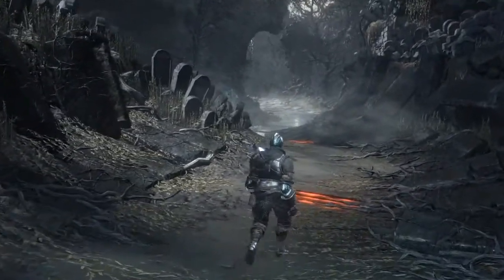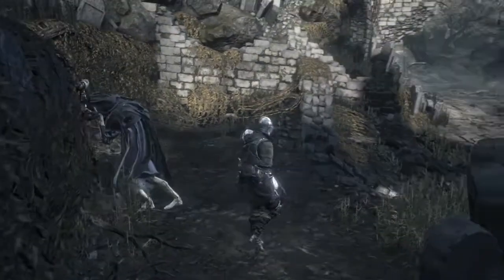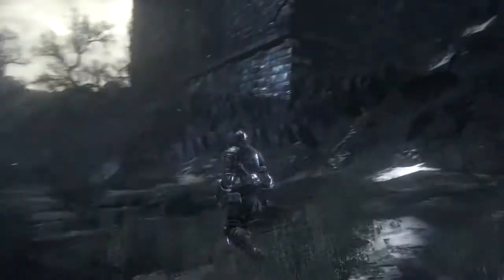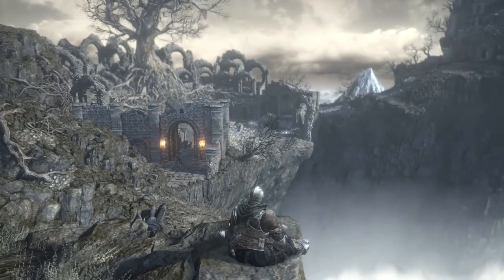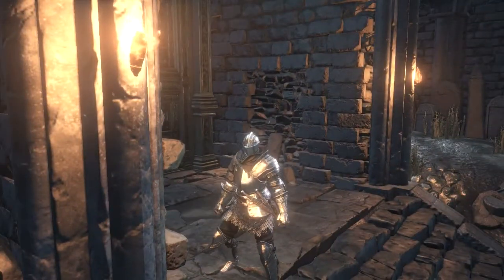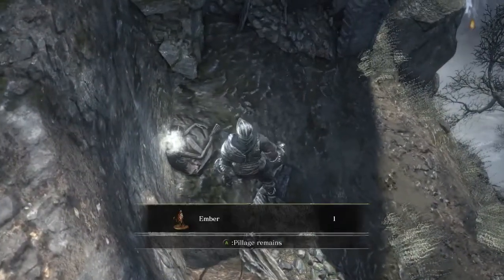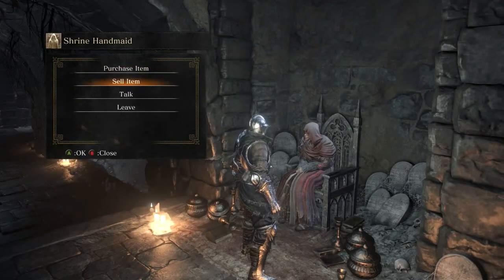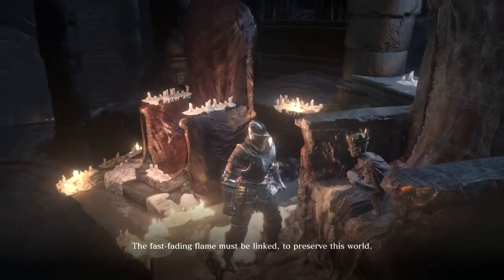ASMR: Let's stroll through Dark souls 3/Part 1